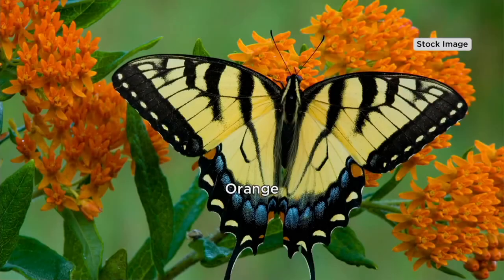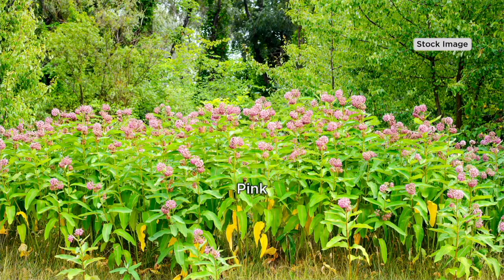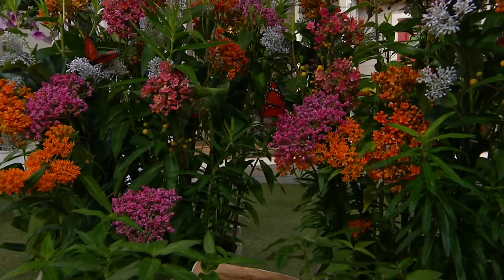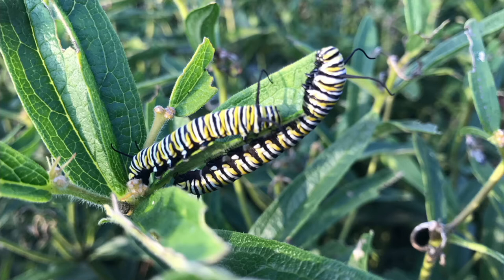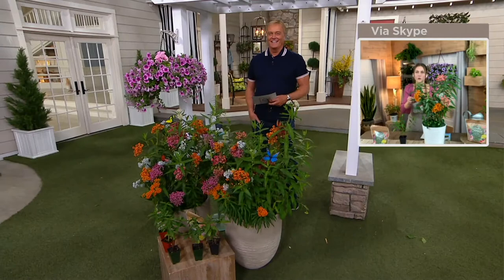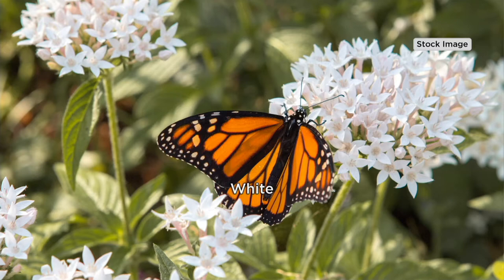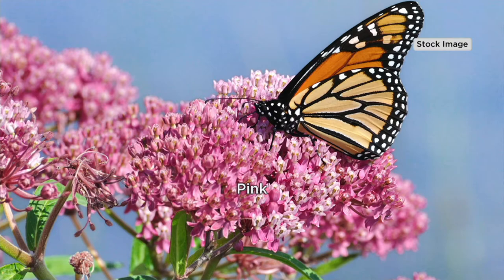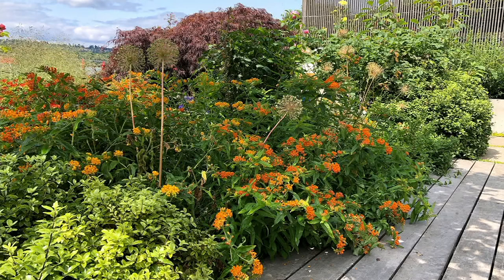Roberta's 6-Pc Asclepias Butterfly Bouquet Live Plants on QVC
Winter hardy gems that bloom forth  bouquets of beautiful flower umbels sitting atop dark green foliage, these perennial plants attract monarch butterflies and hummingbirds galore. From Roberta's.